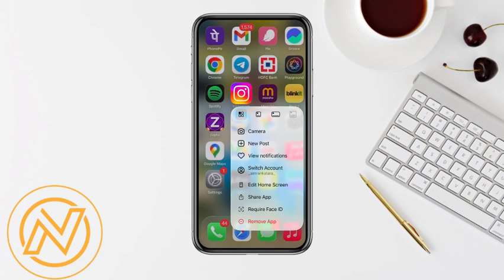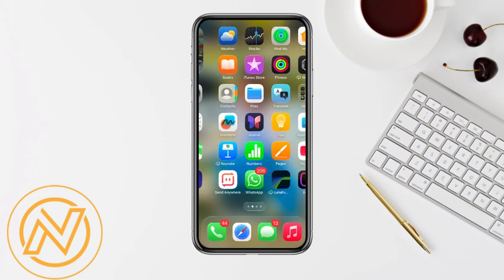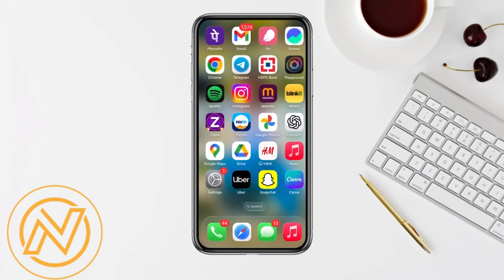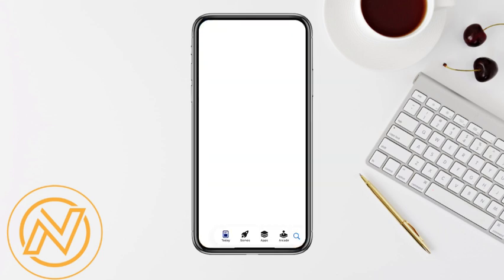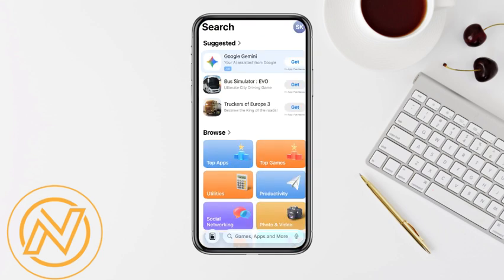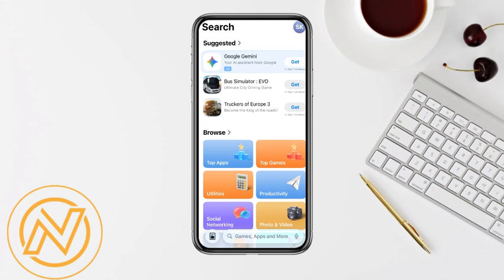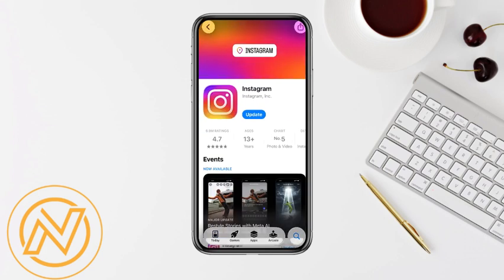How to fix Instagram not loading problem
In This Video, learn How to fix Instagram not loading problem